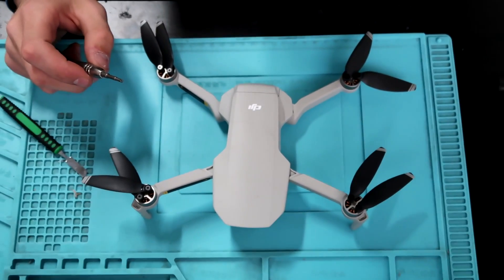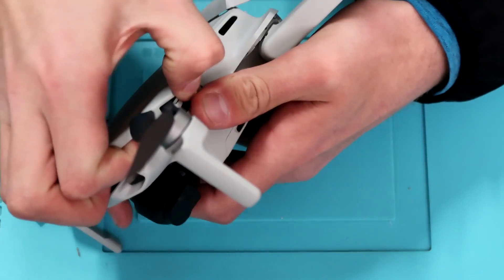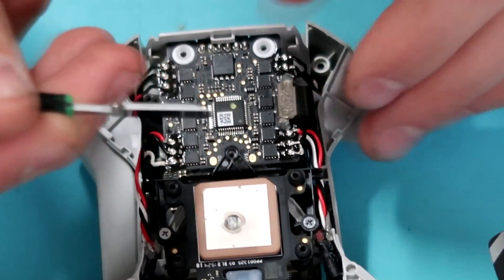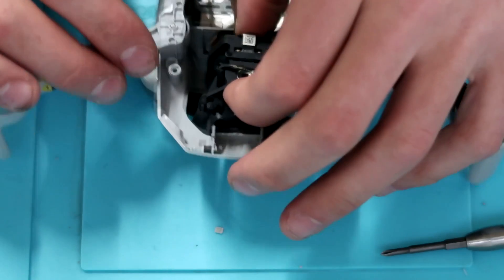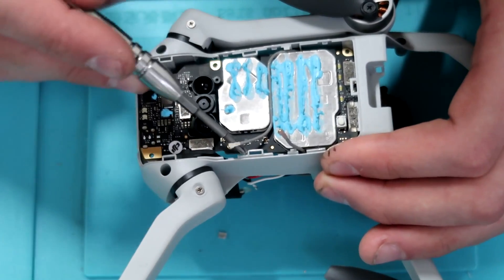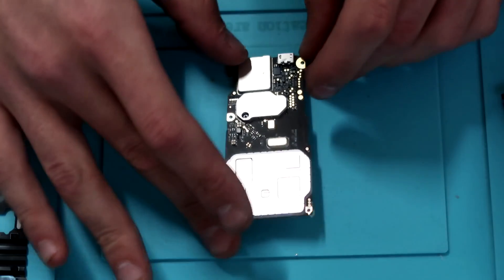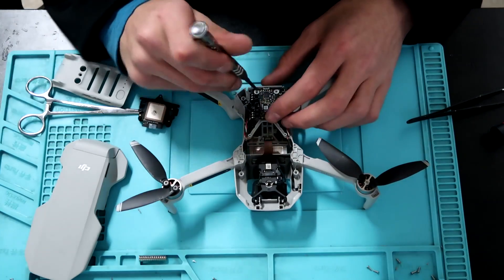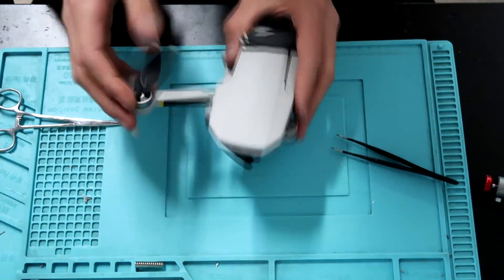We Teardown a Mavic Mini and Put it Back Together Again!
Mavic Mini Teardown
Watch one of our expert techs pull apart the Mavic Mini piece by piece and put it all back together!
Do you have a damaged drone?
DDS
- DJI Certified Repair Technicians
- Risk-Free Repair
- FREE Detailed Inspection
- Sales
-Training